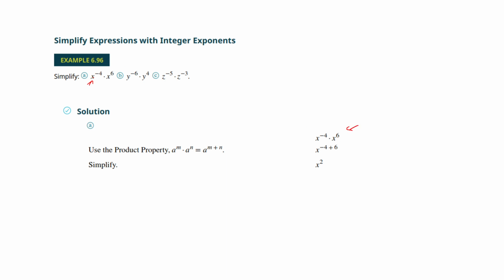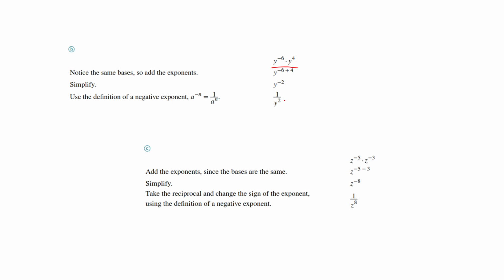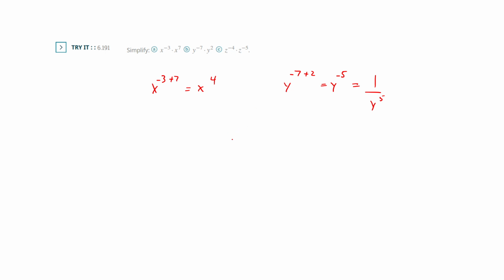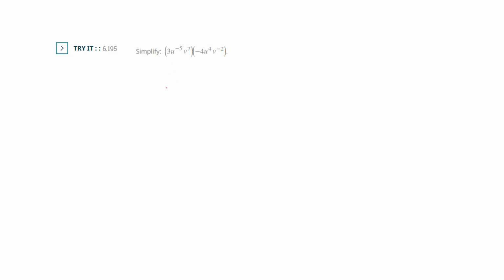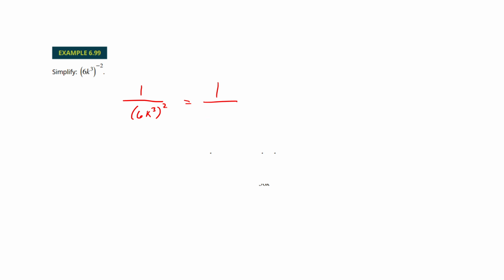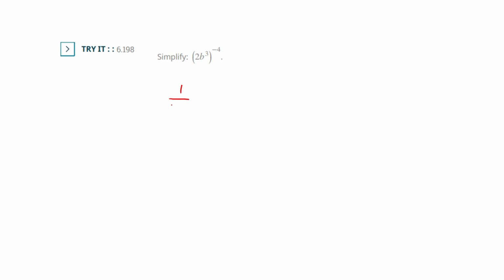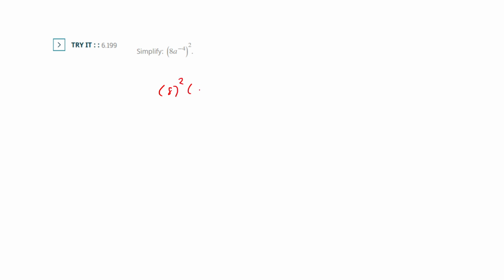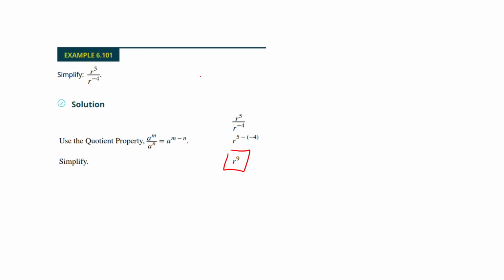Math House Alg I 6 7b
Simplifying expressions with integer exponents.